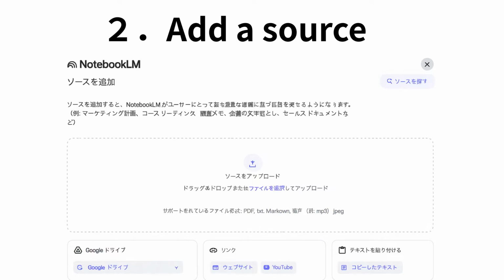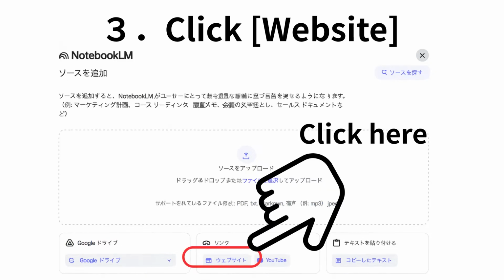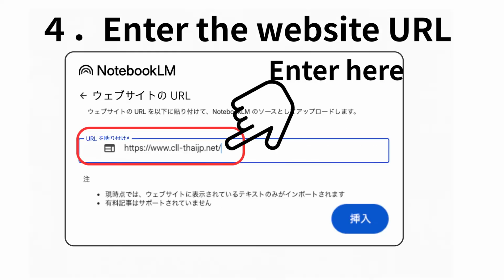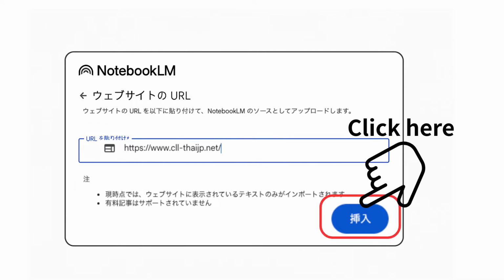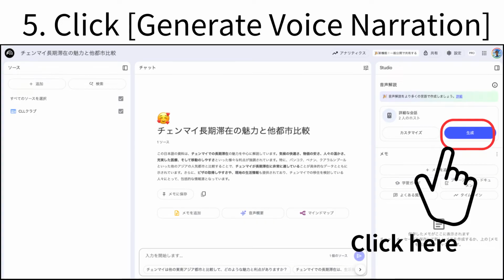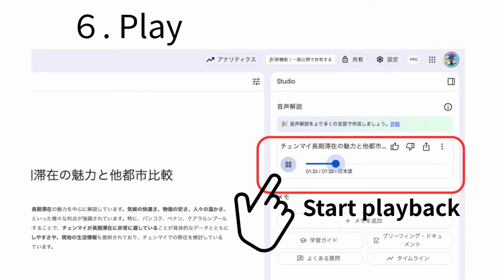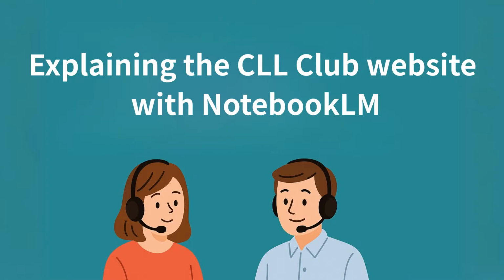CLL CLUB: EXPLAINING WEBSITES WITH NOTEBOOKLM!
In this video, I explain how to use NotebookLM to better understand the CLL Club website.
I’ll walk you through the key features step by step, so you can make the most of NotebookLM for studying or work.